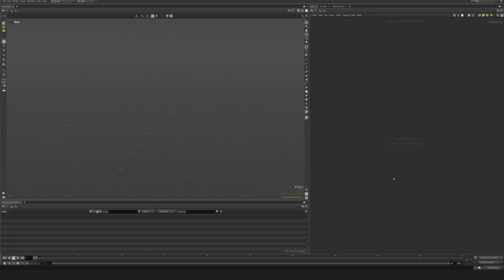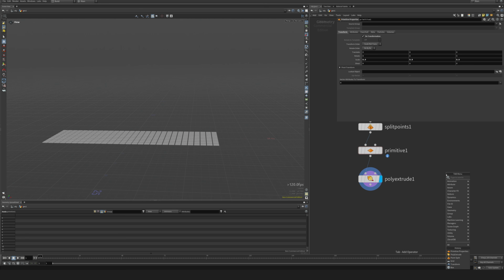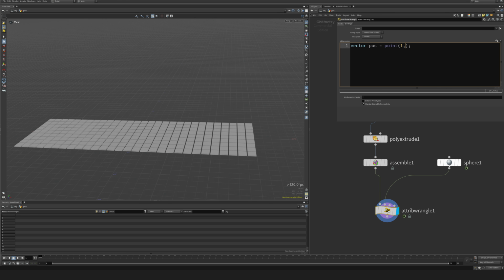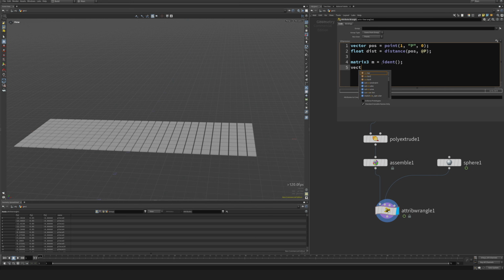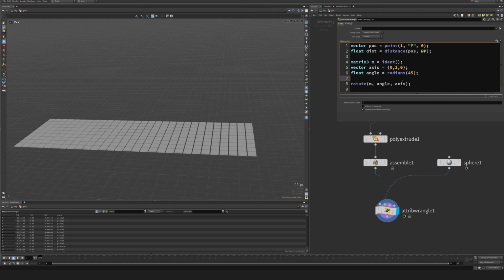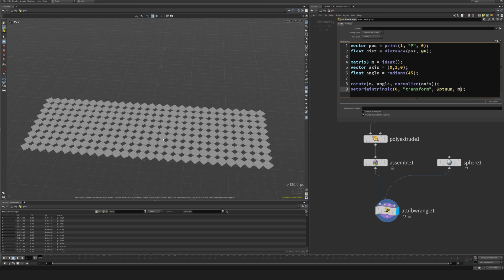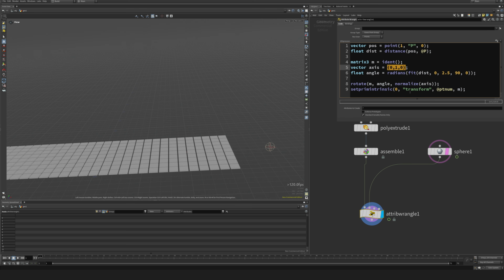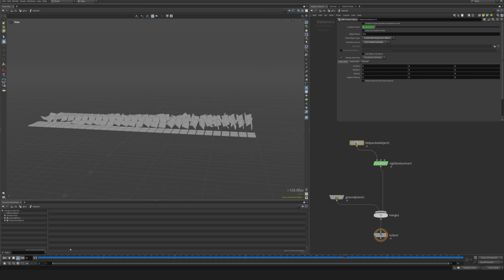Rotation with VEX - Houdini Tutorial